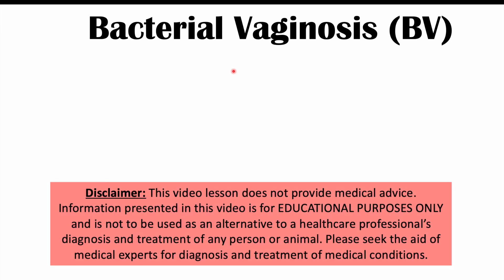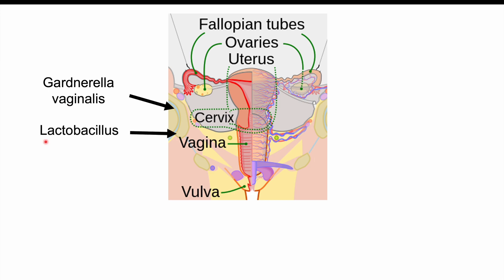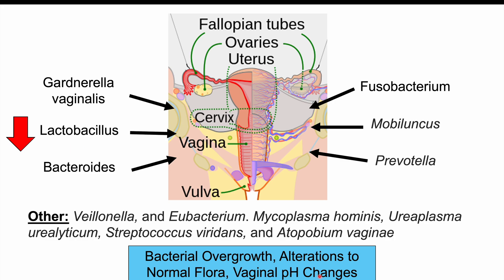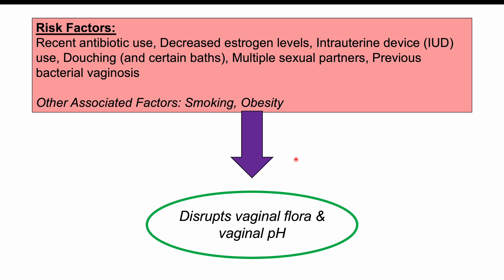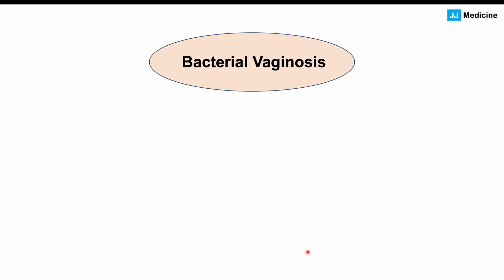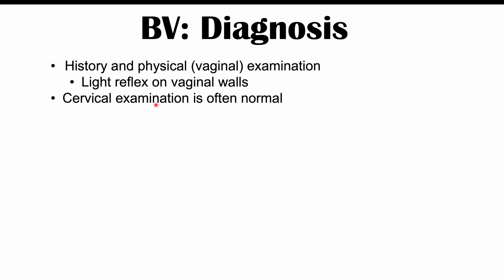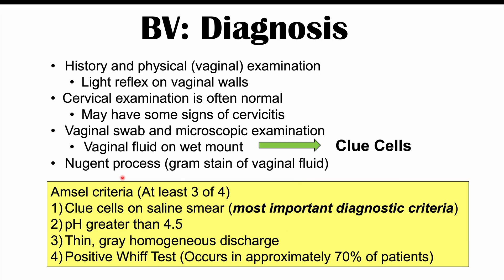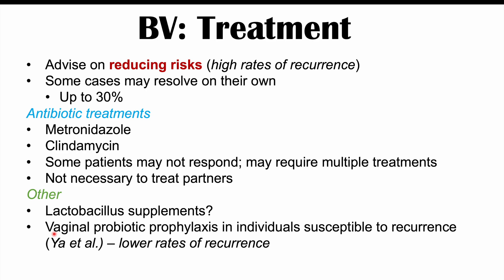Bacterial Vaginosis (Vaginal Infection): Causes, Risk Factors, Symptoms, Diagnosis, Treatment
Bacterial Vaginosis (Vaginal Infection) | Causes, Risk Factors, Signs & Symptoms, Diagnosis, Treatment

Bacterial Vaginosis (which is also known as nonspecific vaginitis) is a bacterial infection of the vagina, due to disruptions and abnormalities in normal vaginal bacterial flora. Several risk factors can cause alterations in vaginal flora including recent antibiotic use, IUD placement, and multiple sexual partners. In this lesson, we discuss the factors you should avoid to reduce the risk of bacterial vaginosis, including the causative bacteria, signs and symptoms, how it’s diagnosed and how it’s treated.

JJ

REFERENCES:
StatPearls (2023) - "Bacterial Vaginosis"

For books and more information on these topics